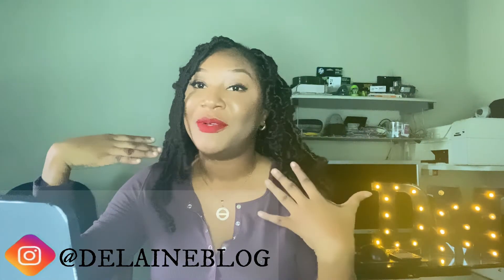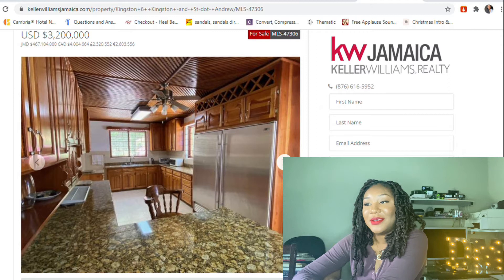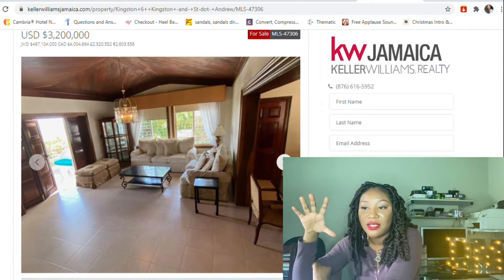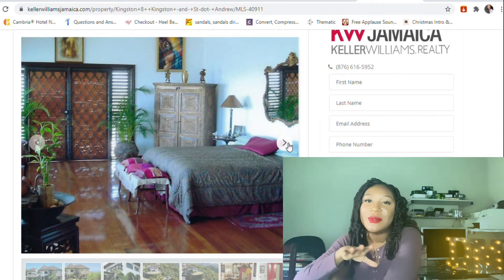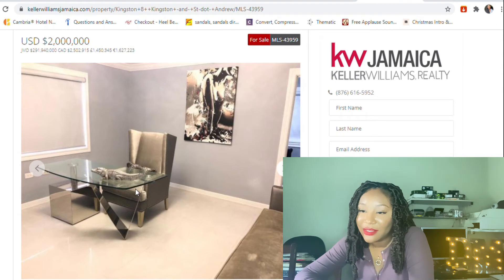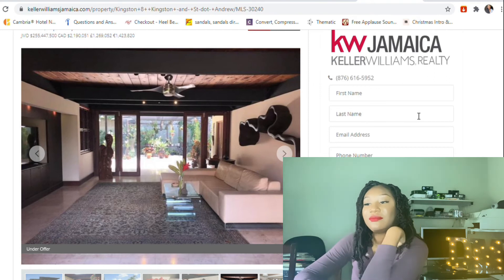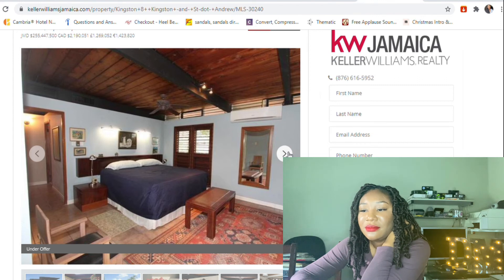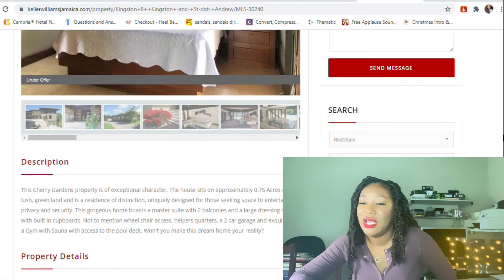JAMAICA'S MOST EXPENSIVE MULTI-MILLION HOUSES ON SALE | Reacting to houses I can't afford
Cost of living in Jamaica, part 2

Time stamps:
2:28   House 1
6:40   House 2
10:07 House 3
13:30 House 4